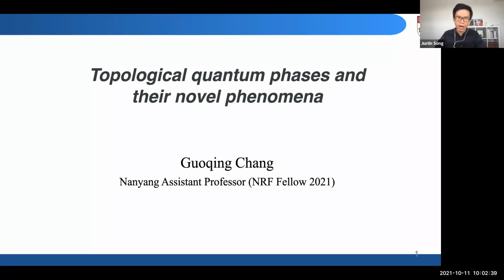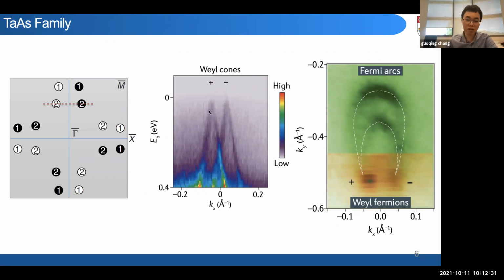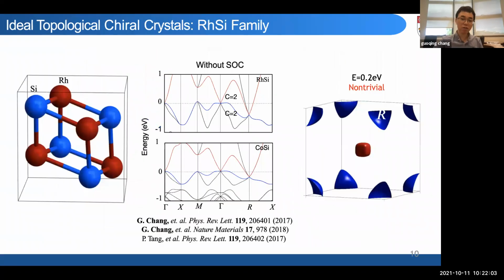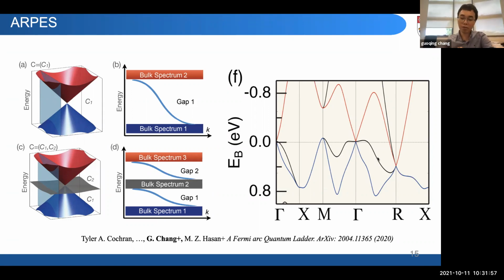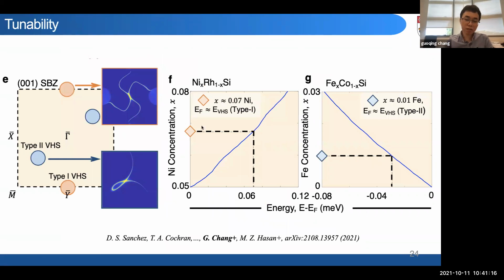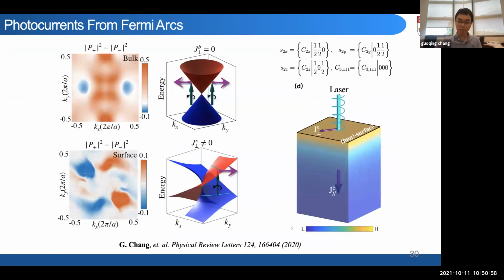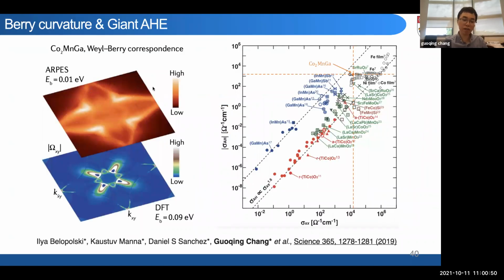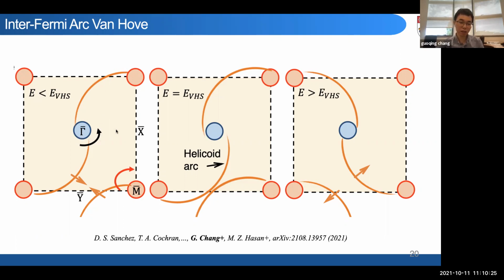Topological Quantum Phases and Their Novel Phenomena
Online Physics Seminar by Asst Prof Chang Guoqing (Division of Physics & Applied Physics, SPMS, NTU), held on 11 Oct 2021.

Abstract:
Finding new phases of matter and understanding their physics are primary goals of condensed matter physics. Topological phases, arising from the geometric properties of the quantum wavefunction, have recently become a popular topic. They can support protected boundary states, realize elusive particles, and respond to electric, optical, and magnetic fields in unconventional ways. In this talk, I will first describe how crystalline symmetries play a fundamental role in understanding and predicting topological phases. In particular, I will focus on our theoretical predictions and experimental observations of Topological Hopf-link metals and topological chiral crystals. Second, I will describe nonlinear optoelectronic and transport measurements that can probe Berry curvature and interaction. In the final part, I will show topological phases in correlated systems.